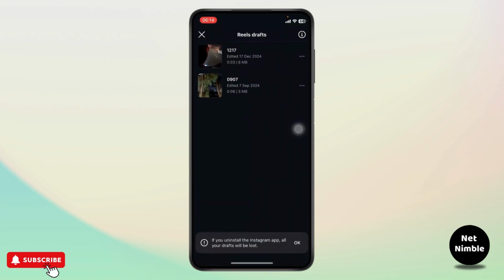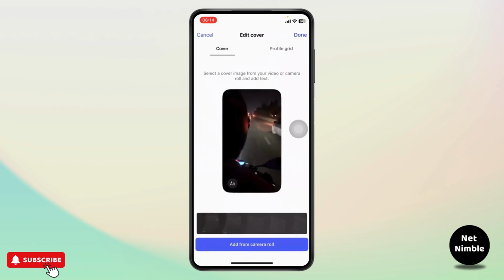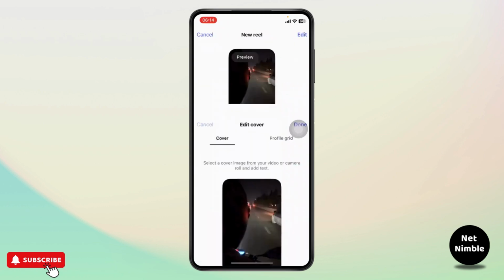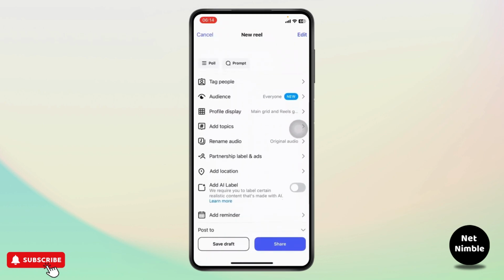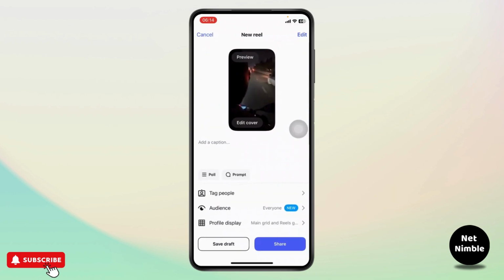Sounds Not Available On Instagram Reels Video After Download Problem Solved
How to Fix "Sounds Not Available" on Instagram Reels Video After Download (2025)!
Are you facing the issue where the sound is unavailable after downloading an Instagram Reel? This video will guide you through troubleshooting steps to fix the problem and ensure the sound plays correctly on downloaded videos. Whether you're asking, "Why can't I hear the sound on downloaded Instagram Reels?" or need help resolving the issue, this tutorial has you covered. Watch now to learn how to fix the sound problem on Instagram Reels today!

Timestamps:
00:00 How to Fix "Sounds Not Available" on Instagram Reels After Download
00:10 Troubleshooting Sound Issues in Downloaded Instagram Reels